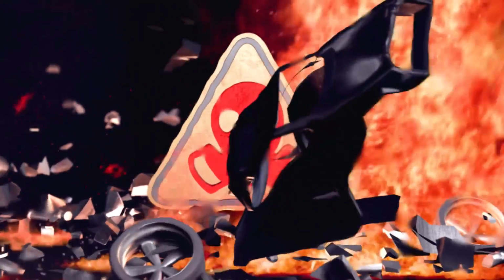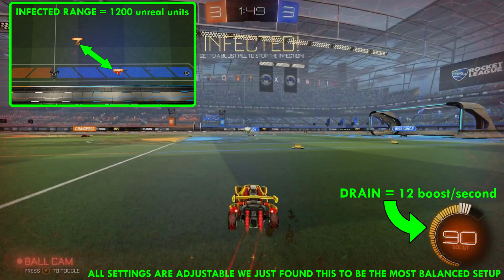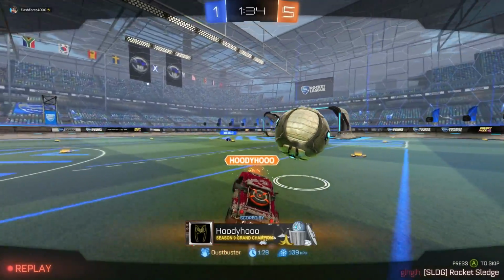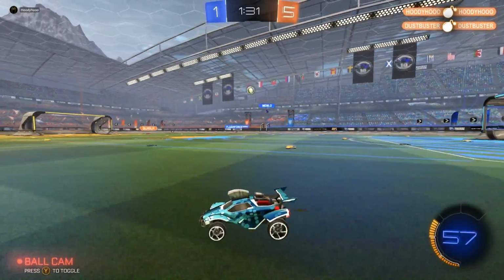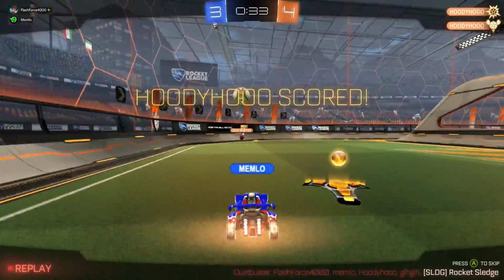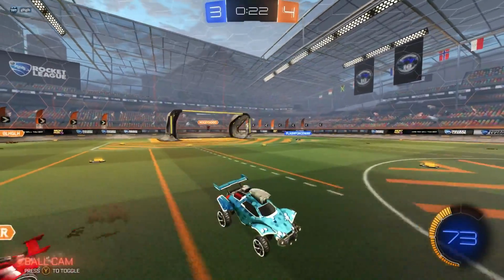PANDEMIC! - An explosive new Rocket League game mode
Social distancing in Rocket League? In this new custom game mode you need to stay away from your teammates or you may find yourself losing boost and eventually blowing up! Don't worry, big boost pads can heal you...if you get to one in time! In this video I take a few friends into the new mod: Rocket League Pandemic *without* telling them how it works. Hope you enjoy the ensuing chaos! We had a lot of fun playing this mod and you'll soon be able to try it yourself, so make sure you head over to Glen's channel for more info.